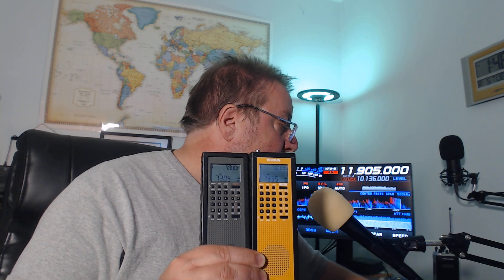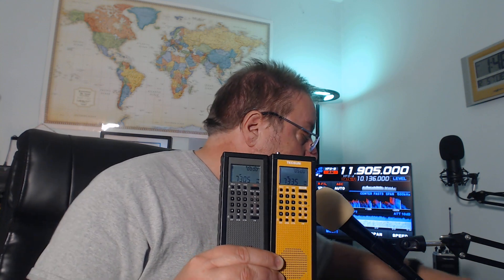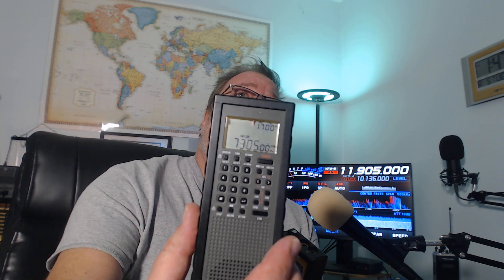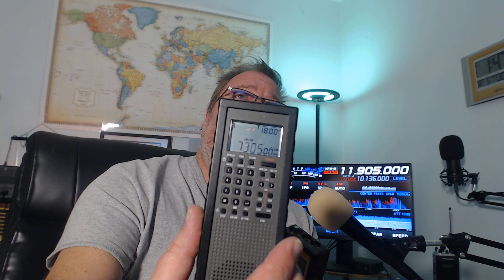December 2023 January 2024 Best LW AM FM SW portable receivers SSB Tecsun PL368 Countycomm GP7SSB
Great all around  performance , great ETM scan to fin stations and external ferrite antenna included